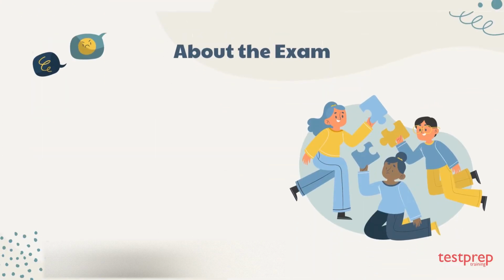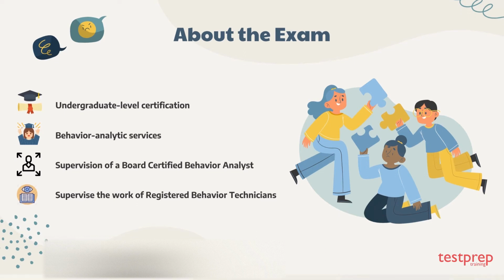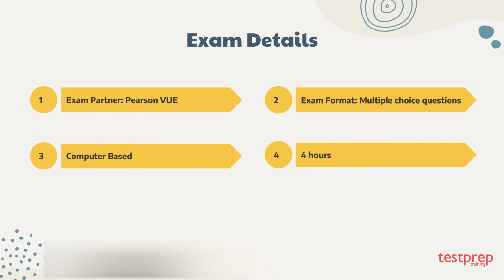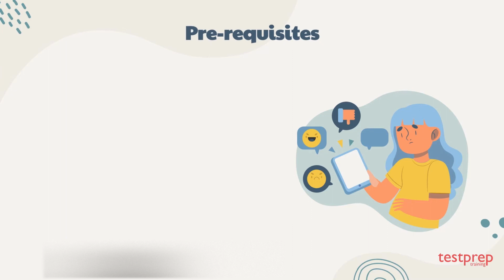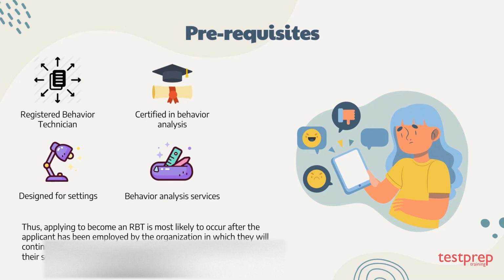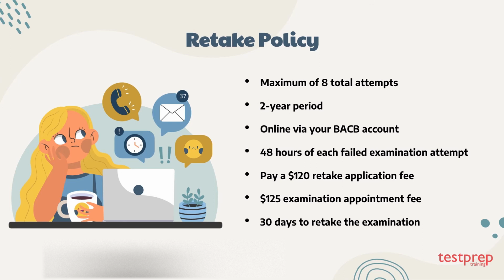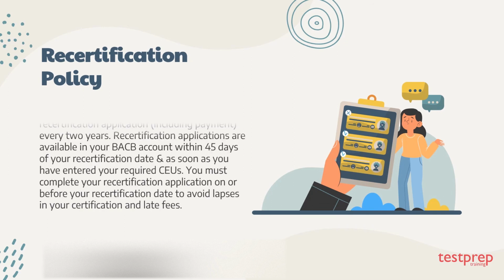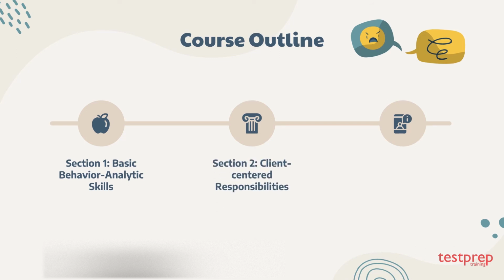How to Pass Board Certified Assistant Behavior Analyst BCaBA Exam